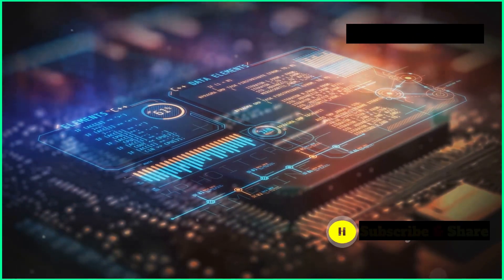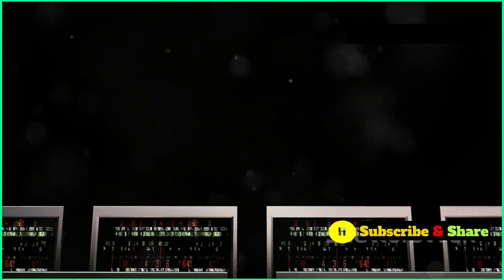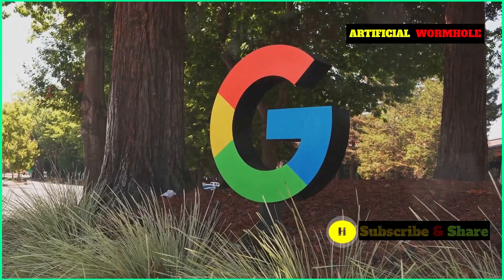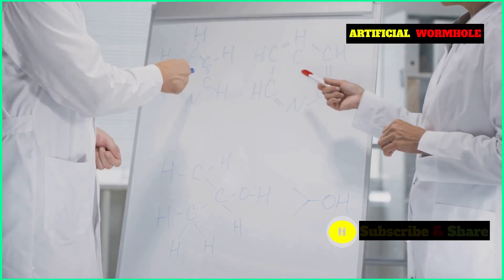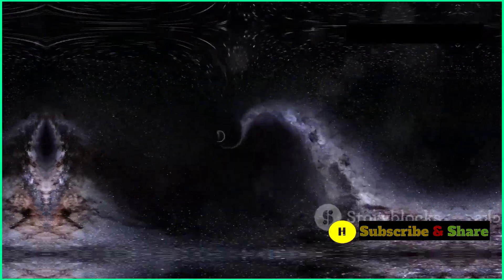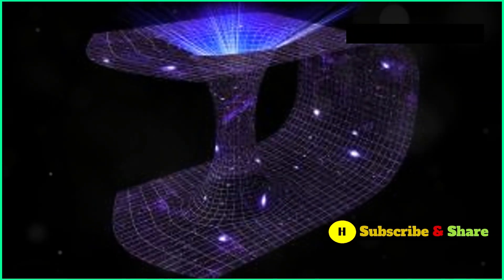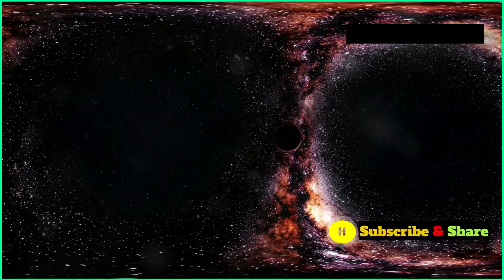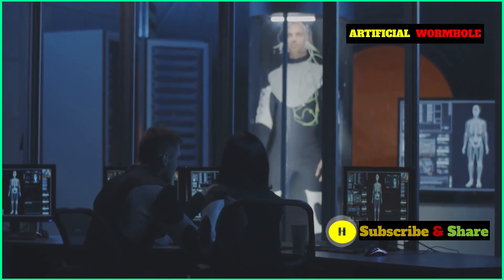Google Quantum Computer Finally Created 'ARTIFICIAL WORMHOLE'!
Michio Kaku: Quantum computing is the next revolution
Google Quantum Computer Finally Created 'ARTIFICIAL WORMHOLE'! @drhomeoplus

Explore the groundbreaking simulation of wormhole behavior using Google's Sycamore quantum computer! Dive deep into the unification of quantum mechanics and general relativity, and discover the potential for a deeper understanding of the cosmos and quantum gravity. Learn how Sycamore operates with qubits, leveraging superposition to model complex phenomena, and understand the role of negative energy in stabilizing traversable wormholes. Delve into the AdS/CFT correspondence and the fascinating holographic principle, which could revolutionize our perception of reality. Join renowned researchers from Google Quantum AI, Caltech, Harvard, MIT, and Fermilab in this collaborative scientific exploration.

Oreo Gibberish: Your reason to StayPlayful